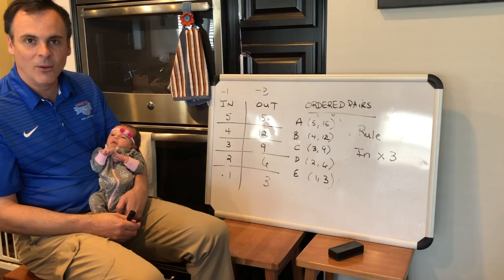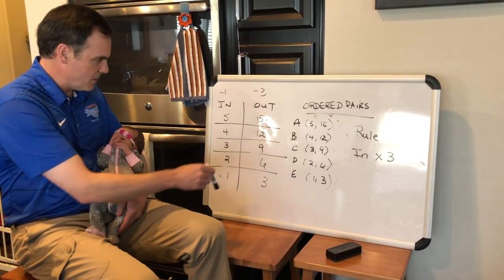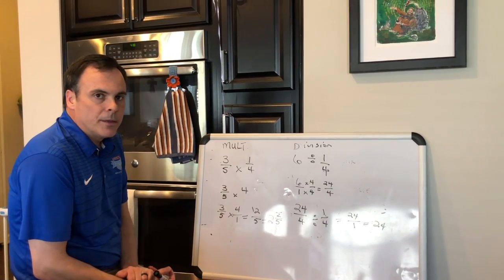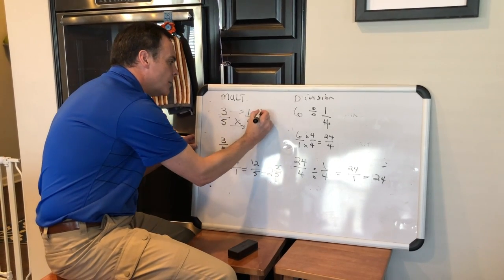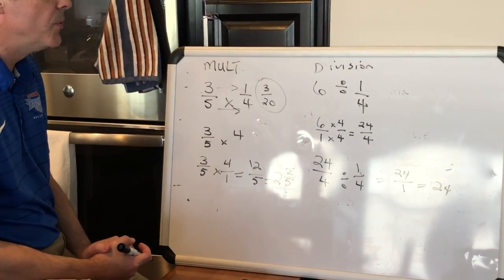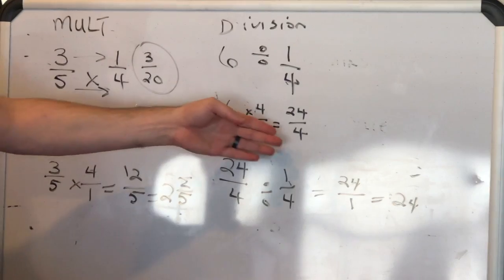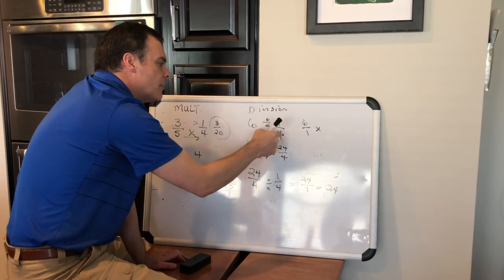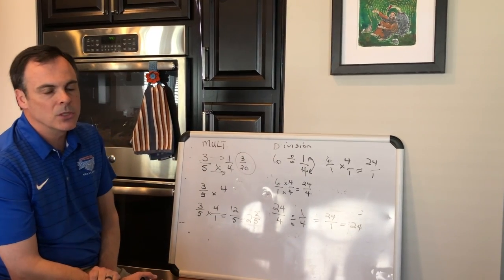Part 2: Identifying Patterns